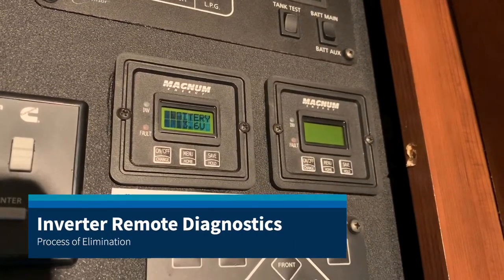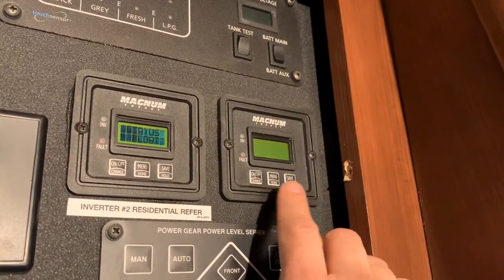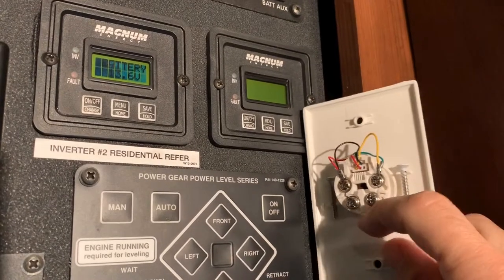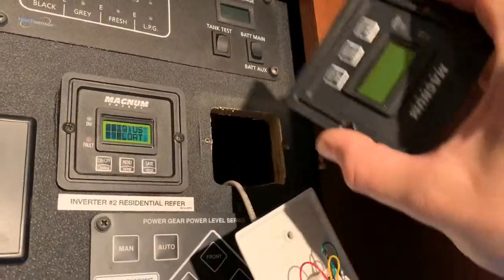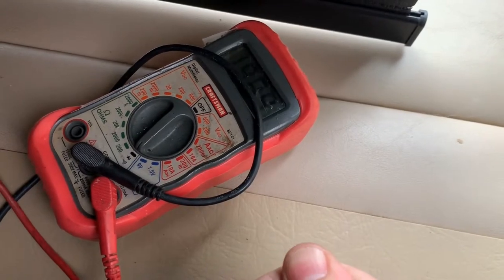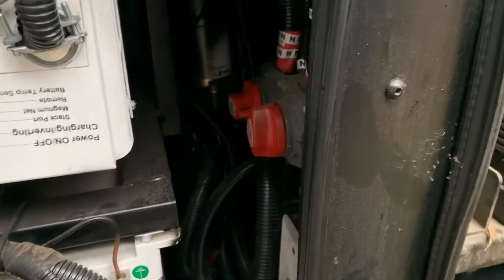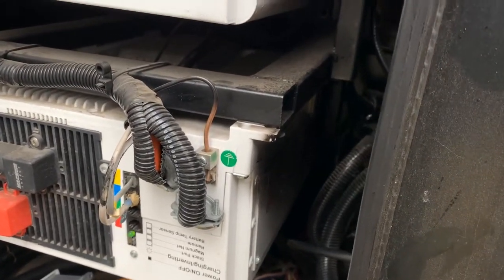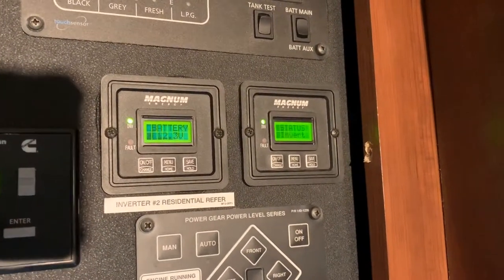Class A RV Inverter Remote Diagnostics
I had an Magnum Energy inverter remote that wasn’t working on our 2011 Fleetwood Expedition, Class A Motorcoach.  This is the process of elimination I used to troubleshoot and get the remote back online.